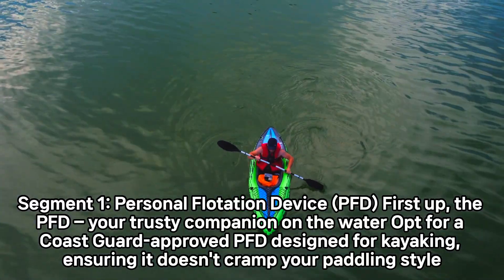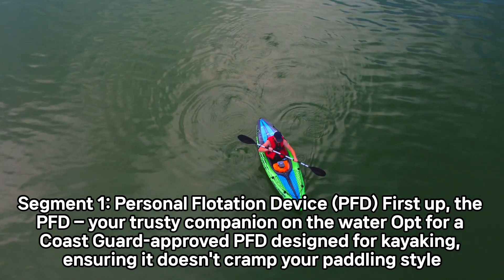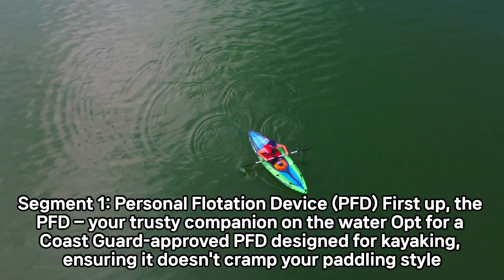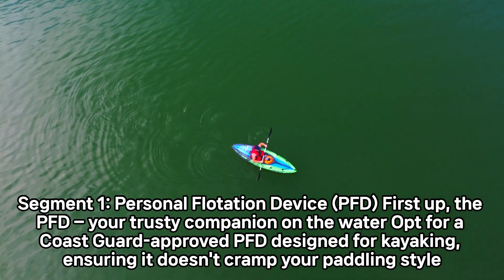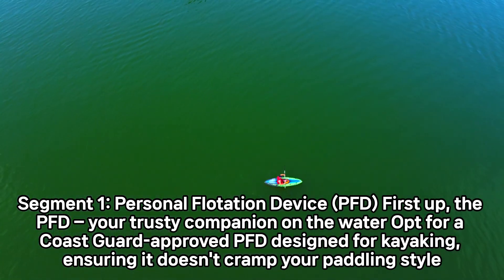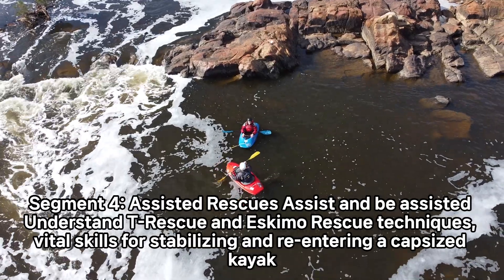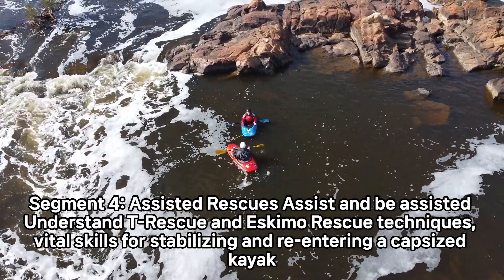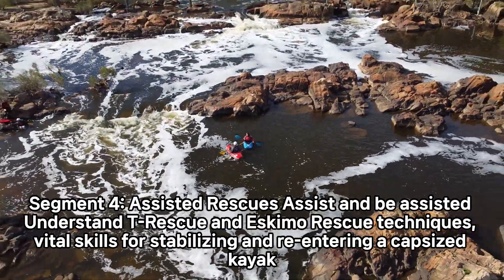Mastering Kayak Safety: Essential Skills for Every Paddler